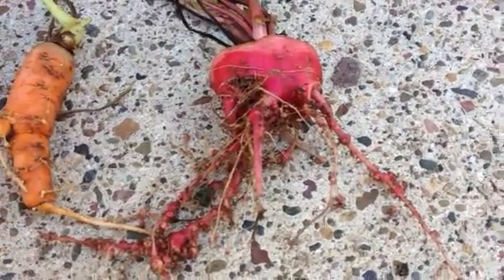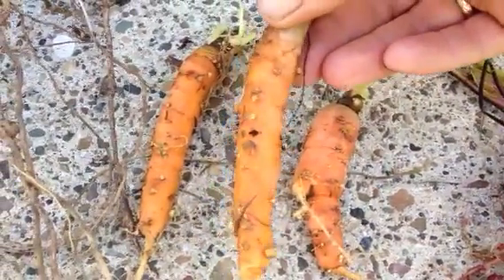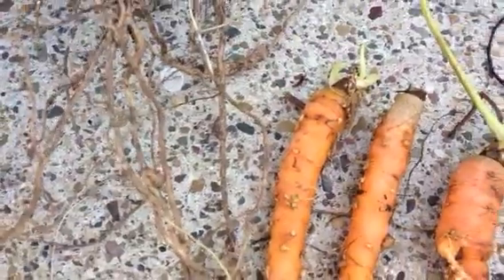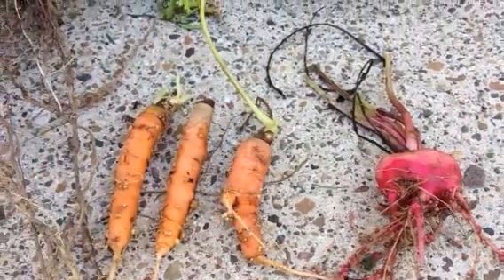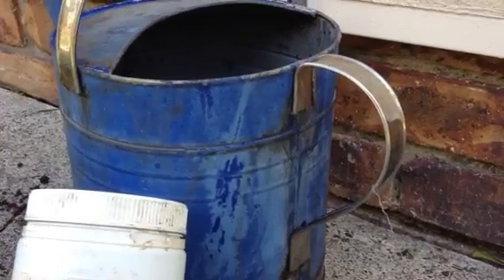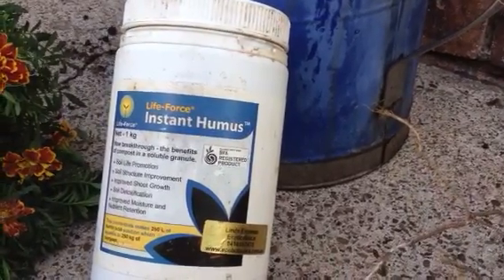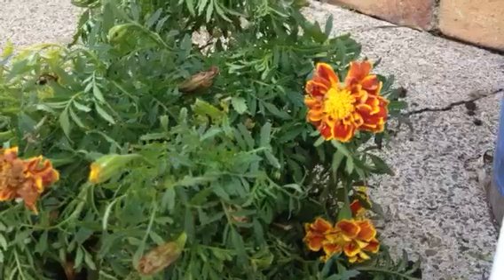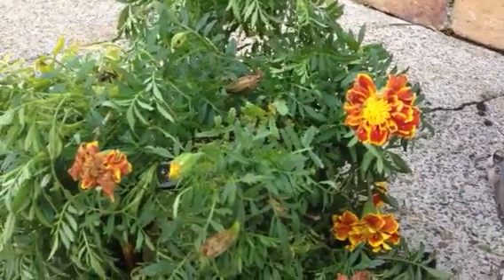Why are my carrots and beet roots nobbly?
This is what root knot nematode looks like on carrots, tomatoes and beetroot. As well as practicing crop rotation, here is a 4 step eradication treatment for root knot nematode.